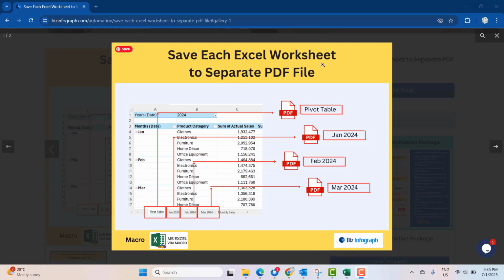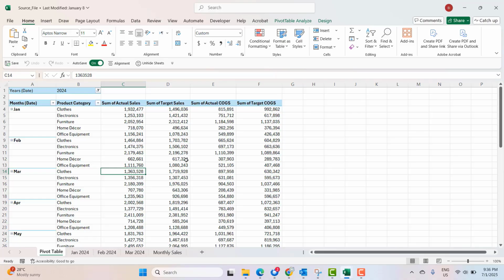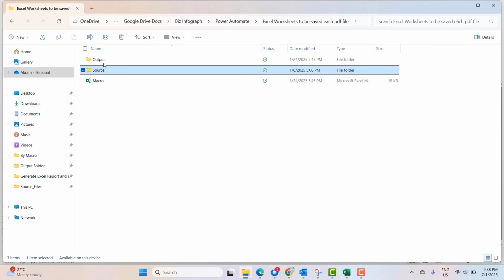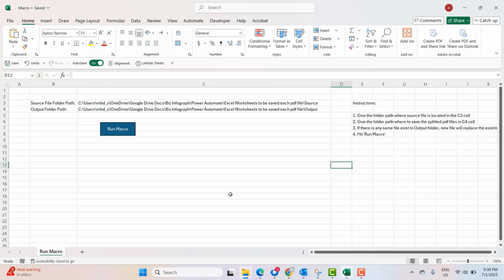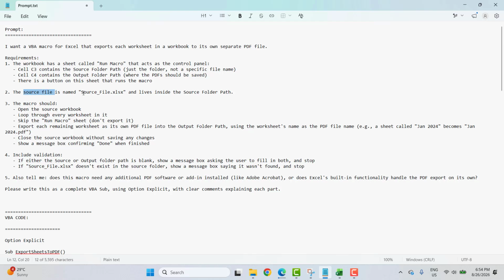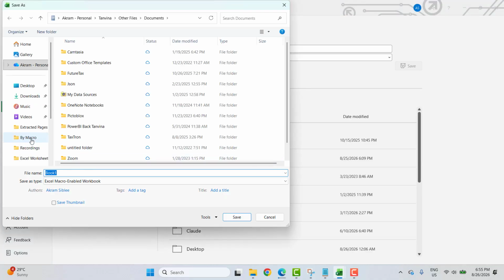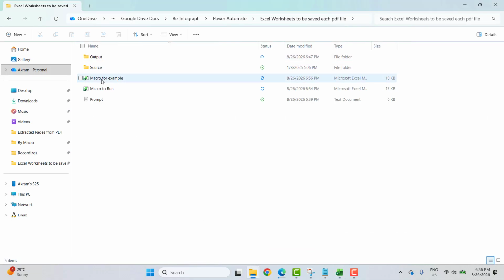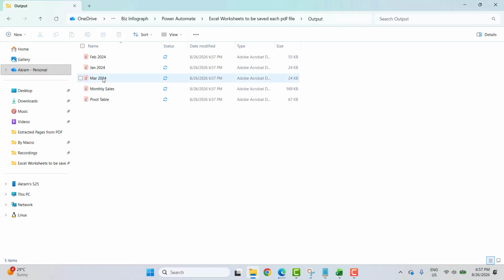Save Each Excel Worksheet as a Separate PDF INSTANTLY — AI-Built VBA Macro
Save every worksheet in an Excel workbook as its own separate PDF — no manually selecting each sheet, no exporting one at a time, no renaming files by hand afterward. In this video, I show you the Excel VBA macro I built (with help from Claude AI) that loops through every worksheet in a workbook and saves each one as an individual PDF automatically.

If you work in finance, reporting, or accounting and you regularly split a multi-tab workbook into separate PDFs for different departments, clients, or records, this is exactly the kind of workflow AI can automate for you — even if you've never written a line of VBA code.

🔹 What you'll learn:
- How to export every worksheet in a workbook to its own PDF using Excel VBA
- How I used Claude AI to generate the macro from scratch, just by describing the task in plain English
- How to adapt this macro for your own sheet names and output folder

🔹 Who this is for:
Finance and accounting professionals who want to use AI to automate repetitive Excel/file tasks — not just this one, but the mindset behind building your own.

Want more macros like this + a community focused on AI job automation, Excel VBA, dashboards, and financial modeling?